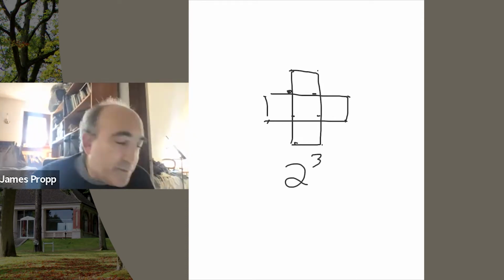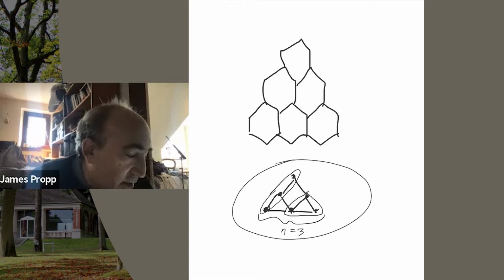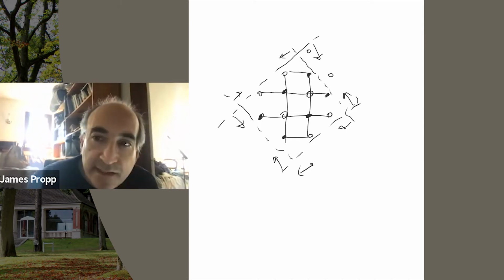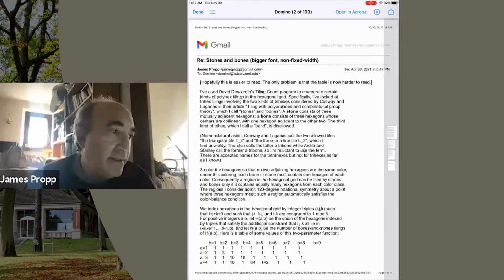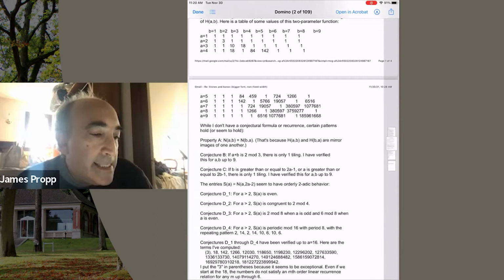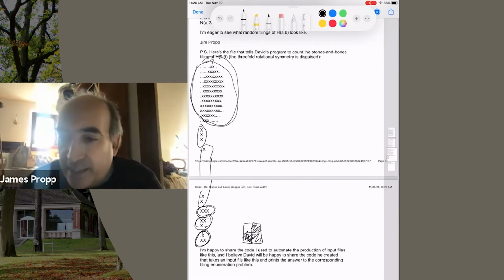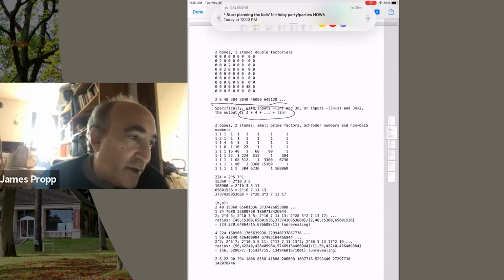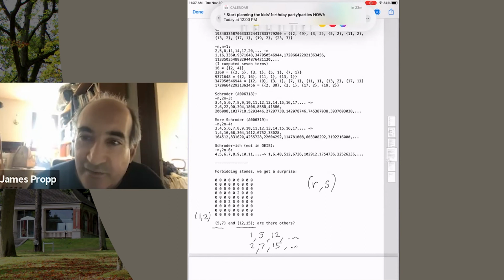James Propp - Conjectural Enumerations of Trimer Covers of Finite Subgraphs of the Triangular (...)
The work of Conway and Lagarias applying combinatorial group theory to packing problems suggests what we might mean by “domain-wall boundary conditions” for the trimer model on the infinite triangular lattice in which the permitted trimers are triangle trimers and three-in-a-line trimers. Looking at subregions of the lattice with those sorts of boundaries, we find intriguing numerology governing the number of trimer covers. This wealth of conjecture is in stark contrast with the paucity of mathematical tools that permit exact enumeration of trimer covers as compared to dimer covers.

James Propp (Umass Lowell)